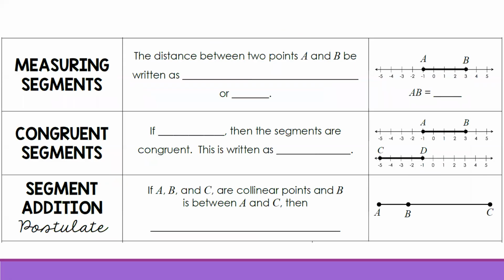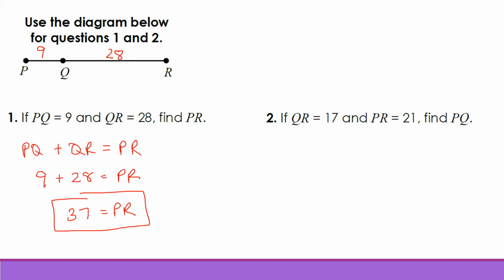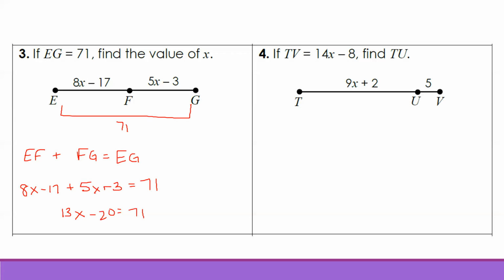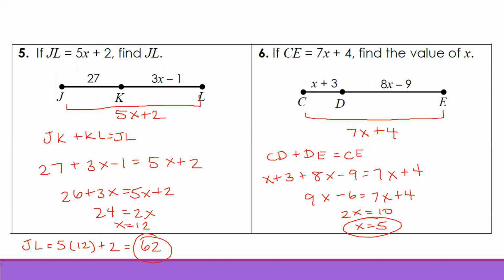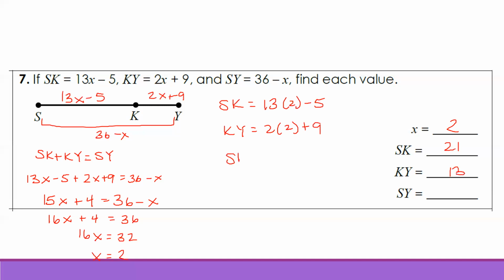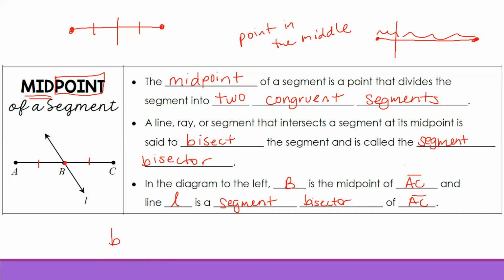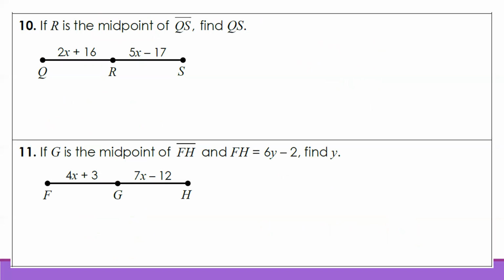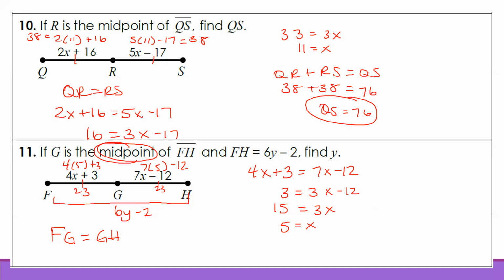09 13 21 Day 2 Segment Addition